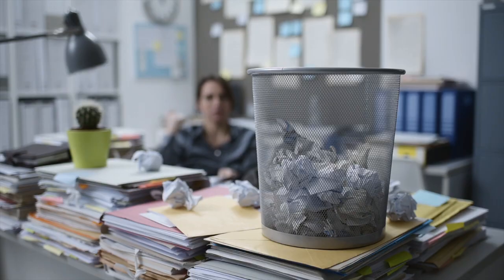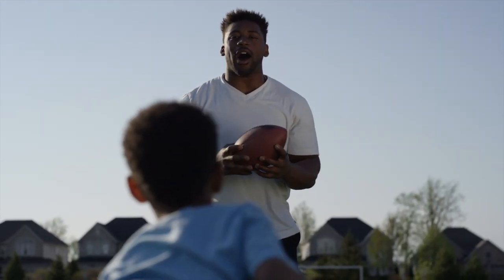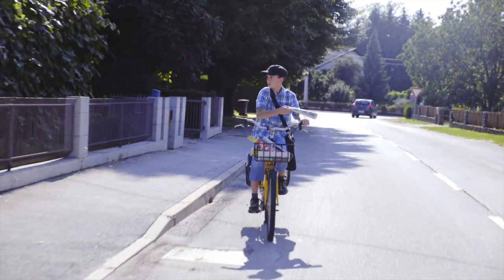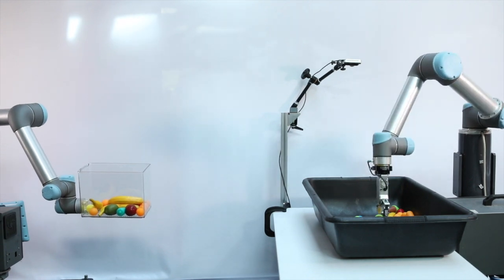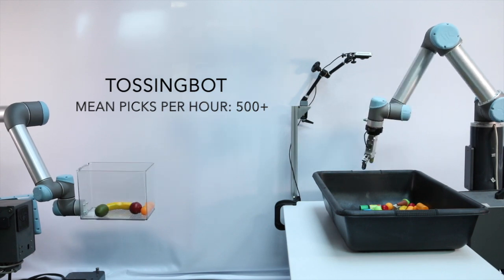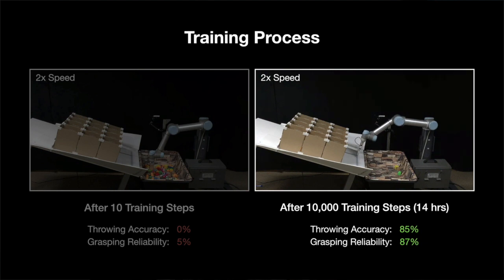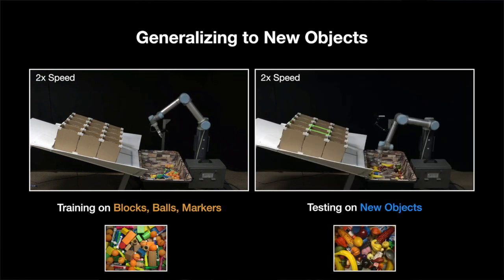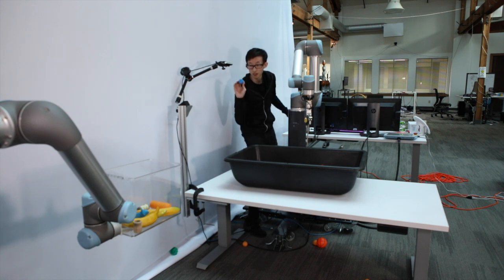Robots Learning to Toss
We’ve developed TossingBot, a robotic arm that picks up items and tosses them to boxes outside its reach range. It is double the speed and dexterity of other state-of-the-art picking systems achieving 500+ mean picks per hour, and is better at throwing than most of the engineers on the team. The key to TossingBot is a self-improving artificial intelligence algorithm that uses a combination of both physics and deep learning. This enables it to learn quickly -- starting with just grasping objects in the morning, and eventually learning to toss them by the evening. The system is also general -- capable of handling objects it has never seen before, and adapting to new target landing locations.